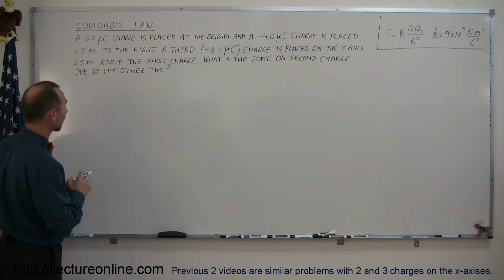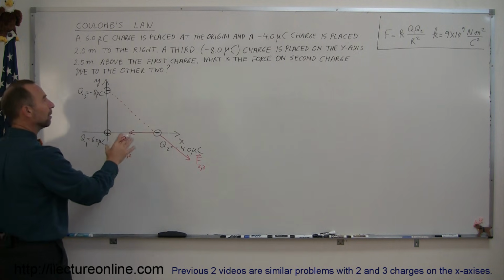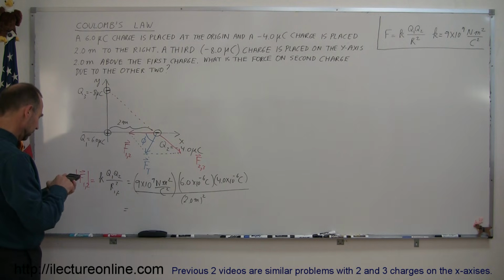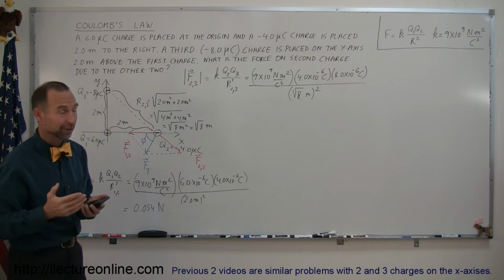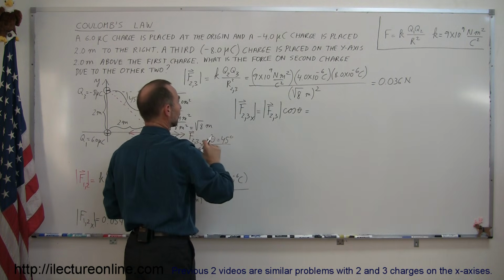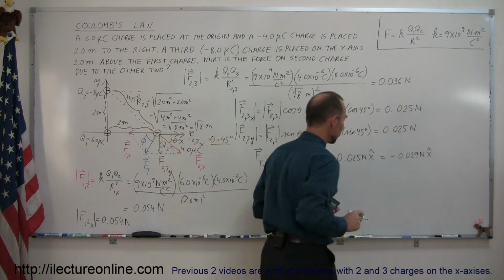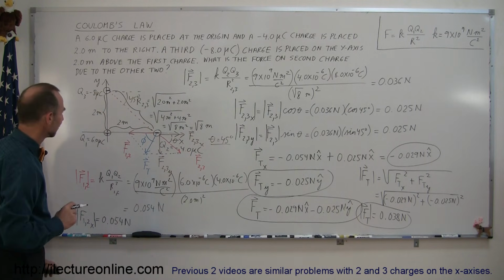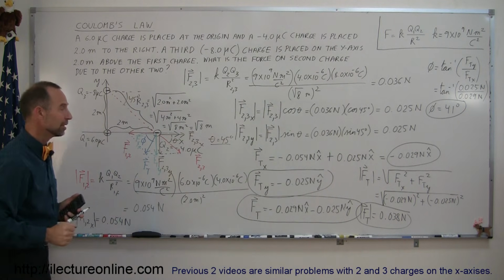Physics 35 Coulomb's Law (3 of 8)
In this three part lecture, I will introduce you to Coulomb's law, which describes the electric force between two charged particles or objects.  It's format is similar to Newton's law of gravity, though Coulomb's constant is much larger than the gravitational constant!